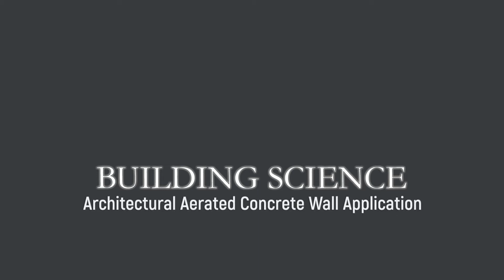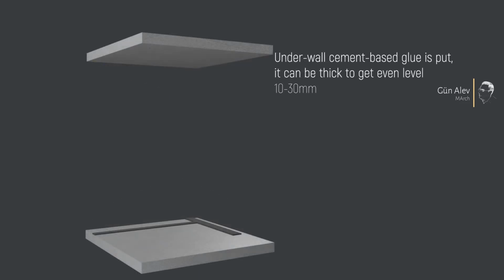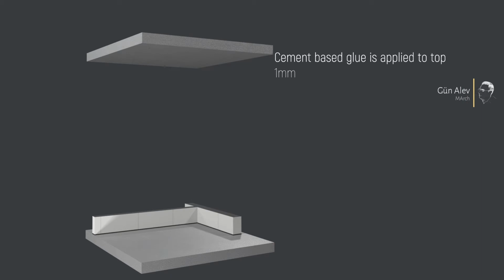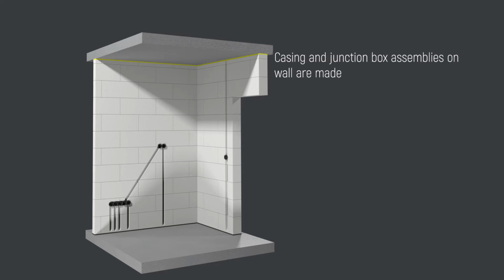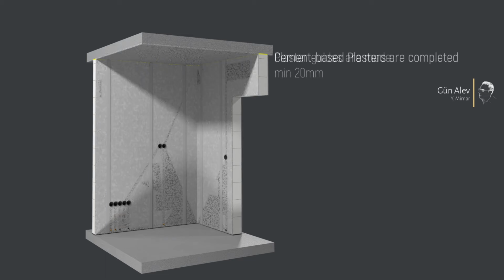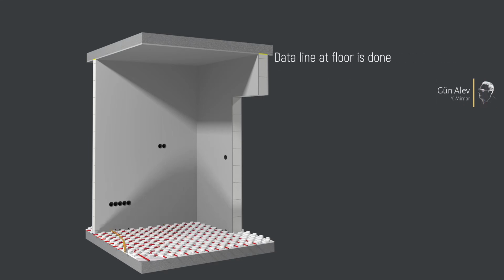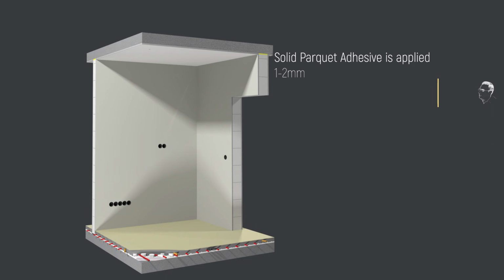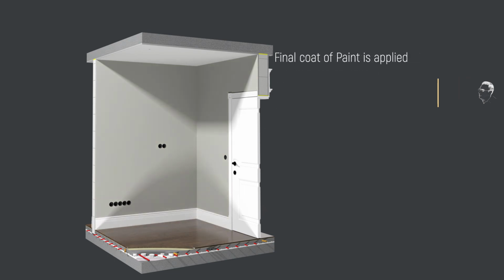Laying, How to design and built (with underfloor heating) #1/20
In this video, we attempt to address the following topics:
What is the process of constructing an aerated concrete wall?
How and when are electrical and mechanical installations installed?
What materials are used to make floor heating and how is it made?
When do the wooden doors and skirts installed?
What are the different stages of paint work?
When will the parquet installation be completed?

Techniques used;
0:00 - Info
0:04 - 2D 1/20 Section and Plan Detail Drawings
0:10 - Reinforced Concrete works
0:22 - Application of Aerated
0:58 - Electrical work begins (satellite, data, wire and electricity)
1:17 - Plaster work completed
1:27 - Floor Heating works (insulation, piping and protection screed)
1:52 - Paint work begins
2:03 - Solid parquet works
2:08 - Woodwork (Door and skirting)
2:24 - The painting works are finished.
2:27 - The painting works are finished.
2:33 - Alternative layout
2:36 - 360 degree video
2:48 - Many thanks
2:53 - Animation with furniture